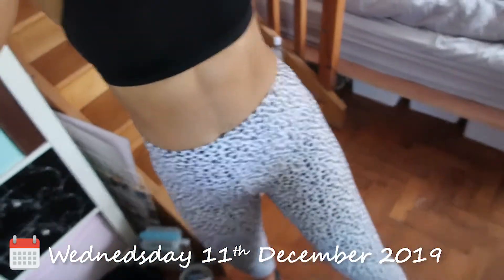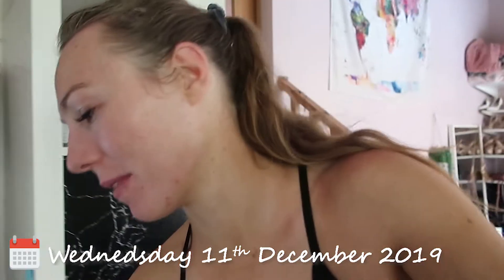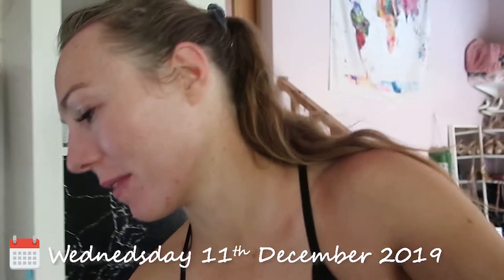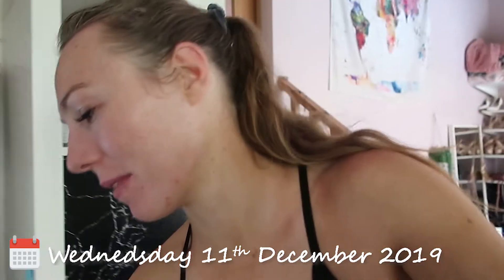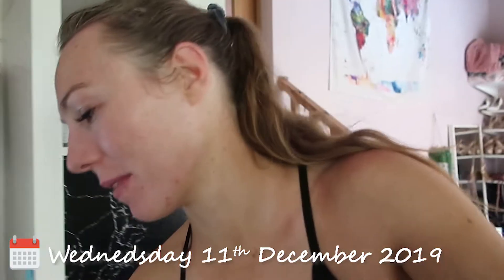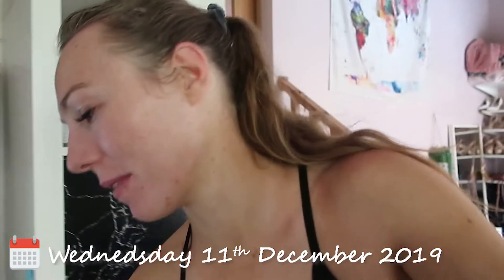Getting Botox and Botching my nails | Vlogmas Day 12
🅳🅰🆈 12:
I went to get my lips touched up with some botox (Its called a Lip Flip) and filler, as well as trying to DIY my Acrylic nails!

𝔀𝓱𝓪𝓽 𝓲'𝓶 𝔀𝓮𝓪𝓻𝓲𝓷𝓰:
𝓯𝓲𝓵𝓶𝓮𝓭: 11/12/19

𝓰𝓲𝓯𝓽 𝓶𝓮
Amazon Wishlist

My name is Maddie and I live just outside of the city of Adelaide in South Australia! I am 24 years old and a Full Time University Student but making a name for myself on Social Media. I make videos about my life, Food, Fashion, Fitness and Travelling!